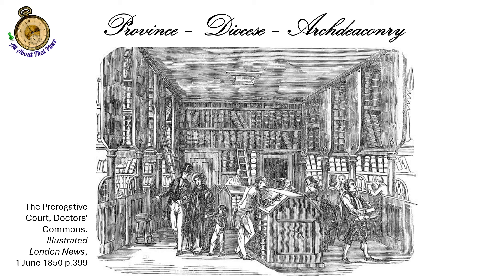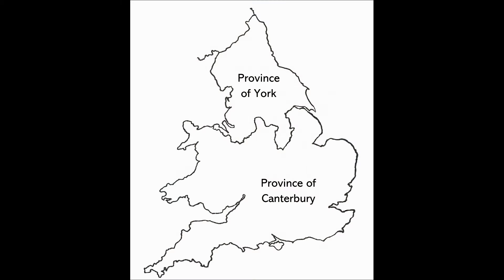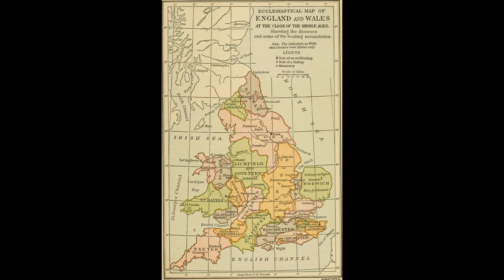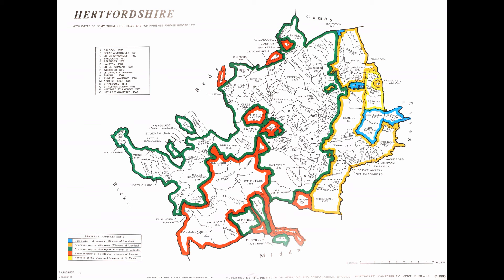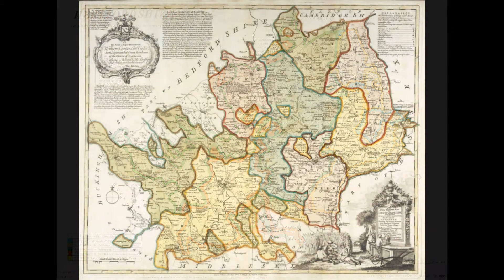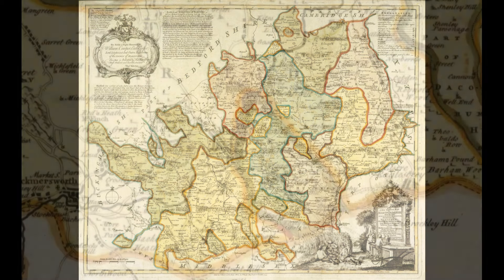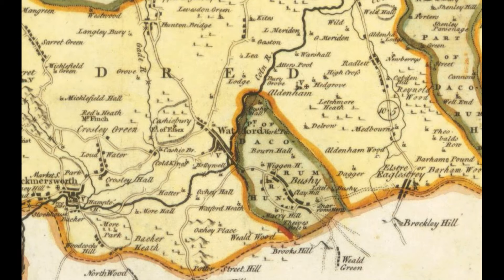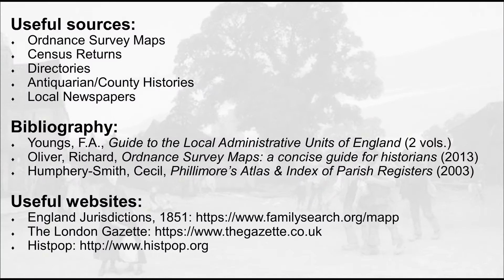Where Do You Think You Are? - Dave Annal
An introduction to the administrative units of England & Wales, how they impacted our ancestors' lives and how understanding more about them can help us to track down relevant records.